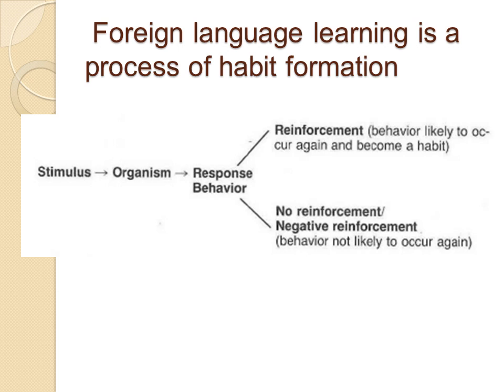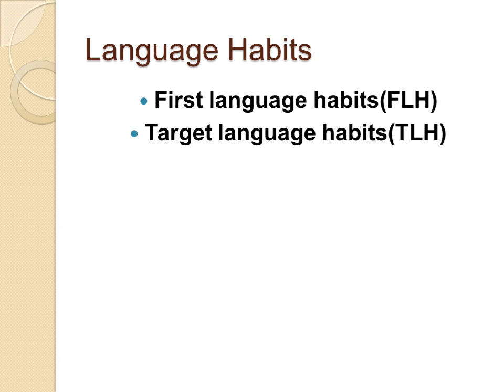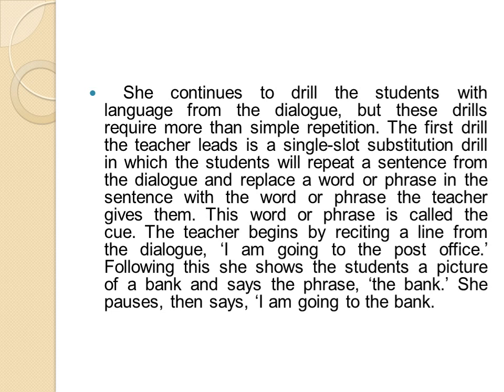Experience of ALM